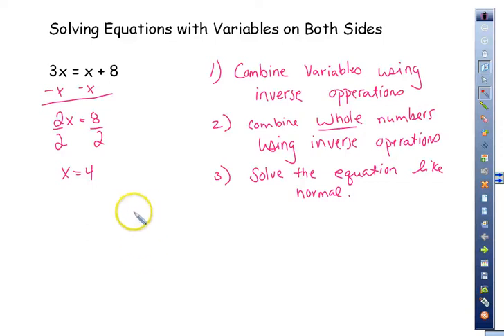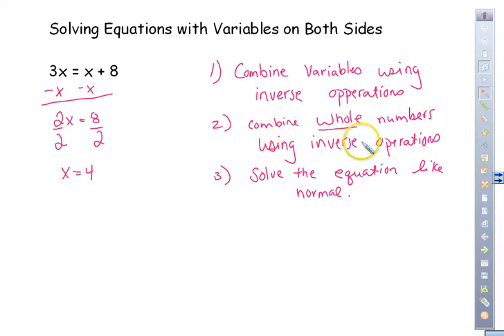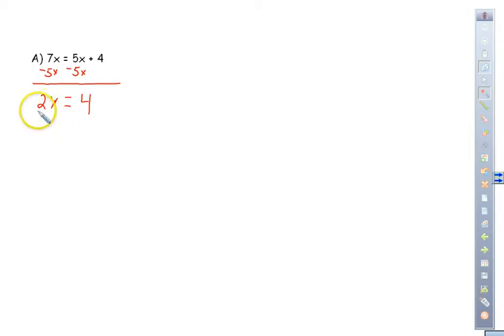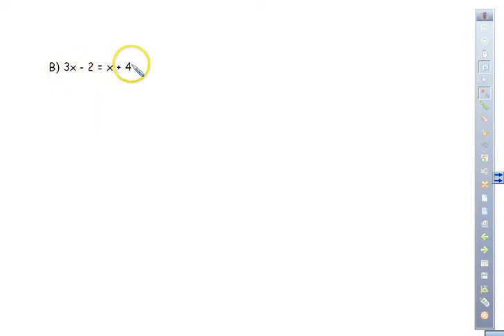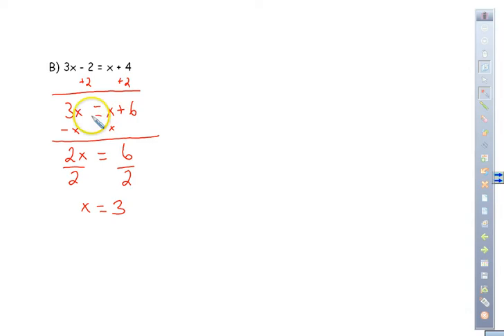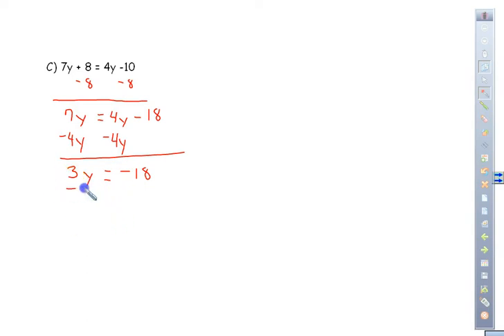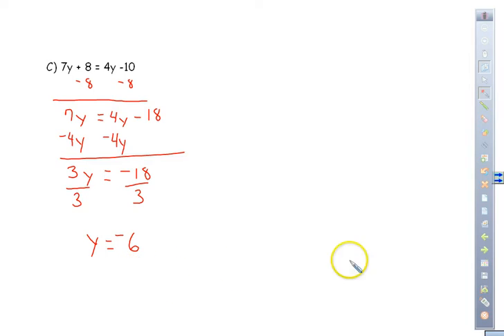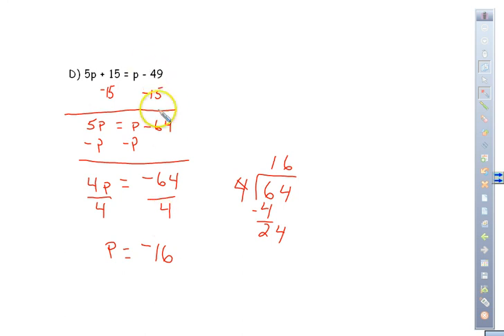Accelerated solving Equations with varibles on both sides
Solving equations with variable on both sides.